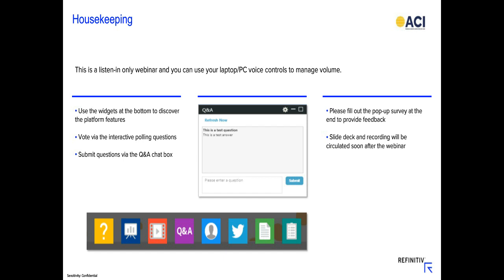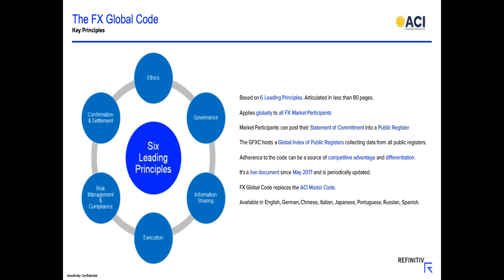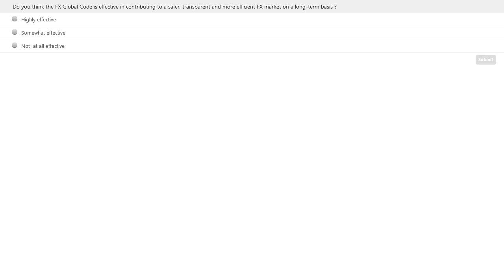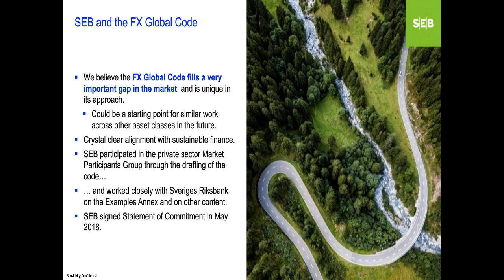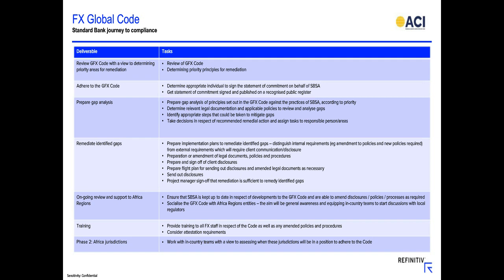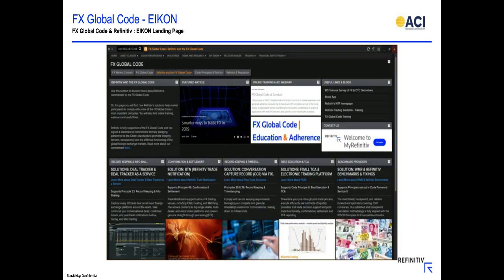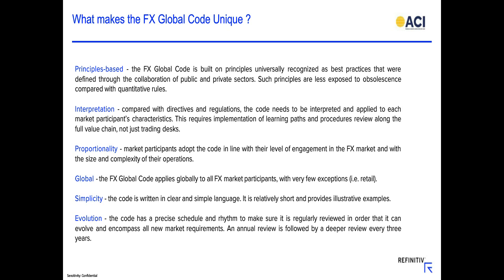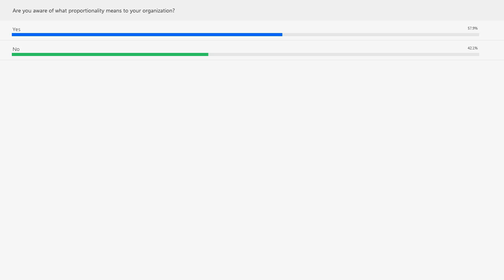Watch on demand: FX Global Code Webinar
Why should you adhere to the FX Global Code? In this webinar you will hear from key speakers as they share their thoughts on the progress of the Code thus far.

Refinitiv, formerly the Financial & Risk business of Thomson Reuters, is one of the world’s largest providers of financial markets data and infrastructure. Serving more than 40,000 institutions in over 190 countries, we provide information, insights, and technology that drive innovation and performance in global markets.